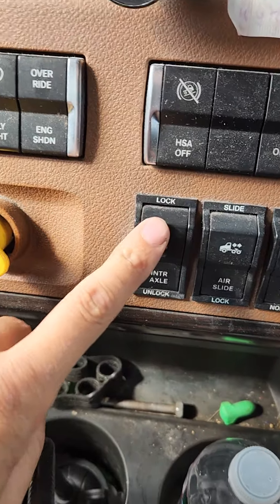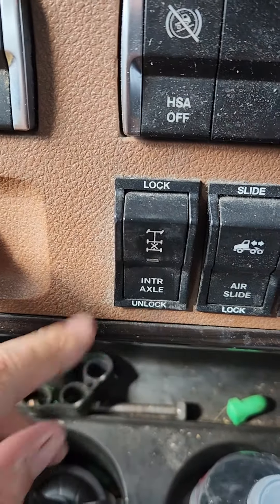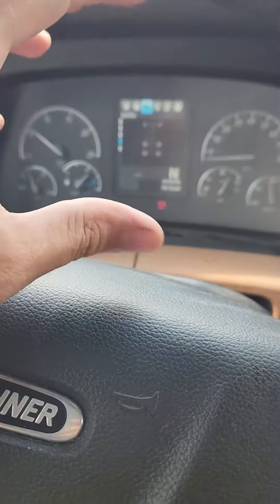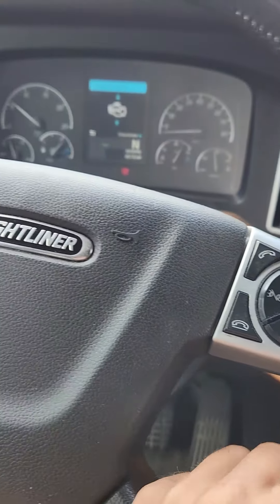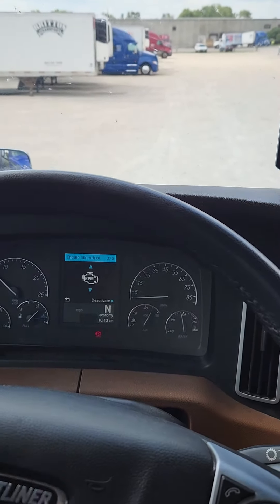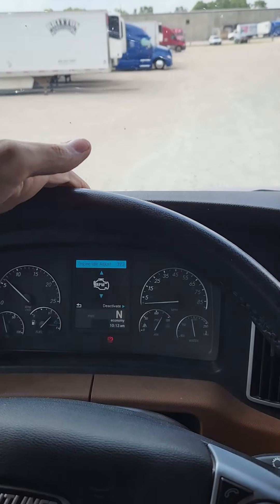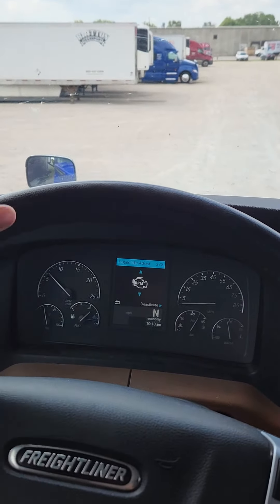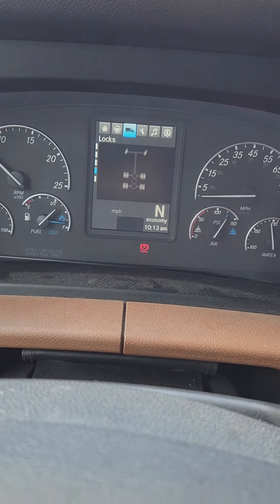2019 Freightliner cascadia if differential would not unlock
if you're differential stock after you engage 4x4 and will not unlock on 2019 cascadia I would suggest get on the gravel and floor it the accelerator makes it spin a little bit in that case mine would unlock